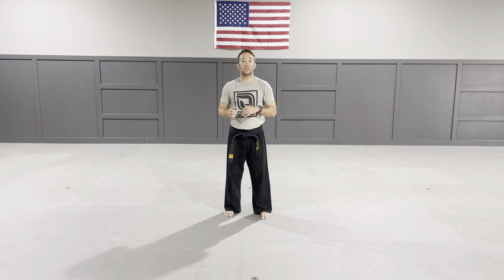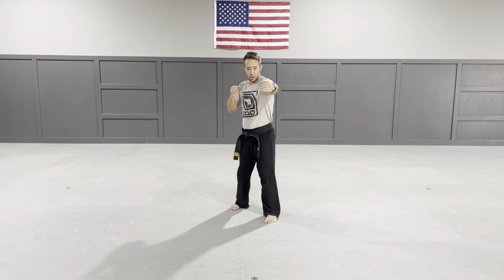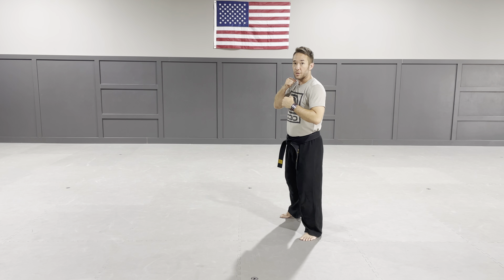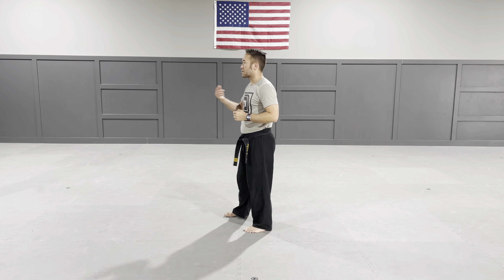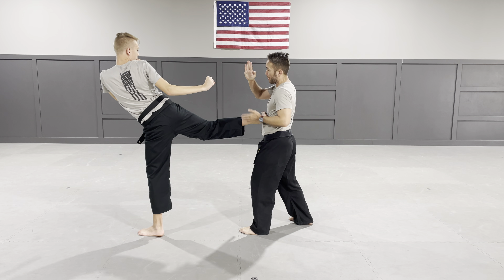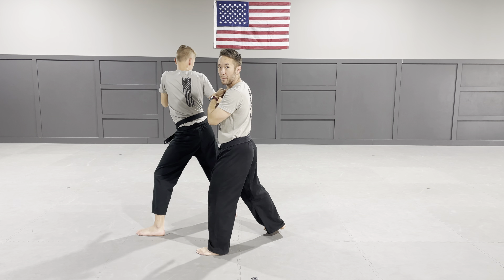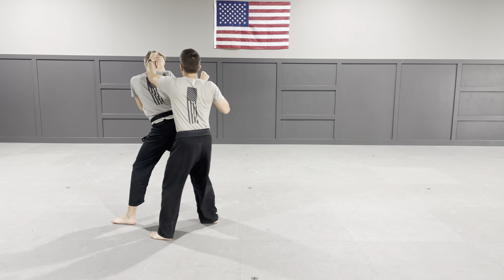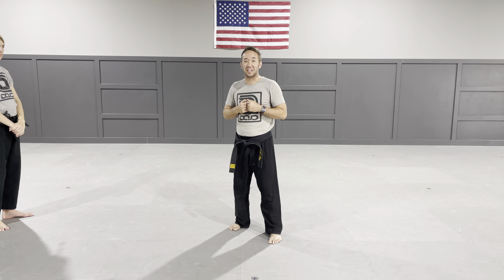Premier Sparring Stripe Requirement 2021